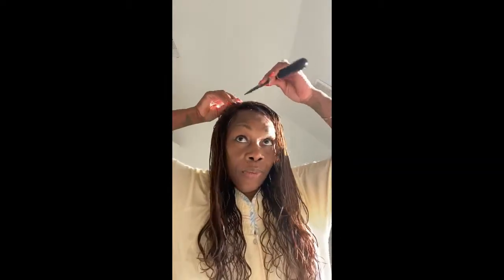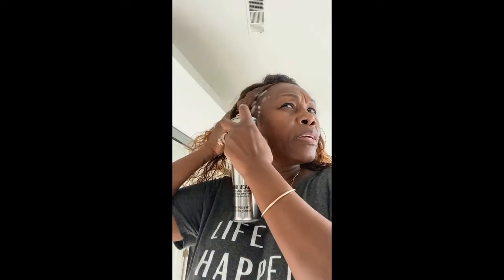TUTORIAL TUESDAY: WASH DAY ON RAW INDIAN CURLY SEW IN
It's been three weeks since my sew in and I have been too busy to wash my hair so it is waaay overdue. I'm using Design Essentials because I don't think that you should use the Silicon Mix on a regular basis.

Please excuse all the times I say "I'm back", I wasn't sure how I was going to merge this.

**IF YOU LOVE LEARNING ABOUT RAW HAIR YOU’LL LIKE THESE VIDEOS TOO!

***WHAT’S CHRISTOPHER ANTHONY’S PREMIUM RAW VIRGIN HAIR ALL ABOUT?
I have been in the hair and cosmetic business since I was 14 years old. I left to go into the medical field, but hair has always been my passion. I was inspired to come back because, like you, I have been taken advantage of, buying units for ridiculous prices, broken promises about the quality and durability of the hair,  sellers disappearing after a sale. We've been dealing with the people behind this industry for a long time and I think that it's time for us, as Black women, to get our industry back!